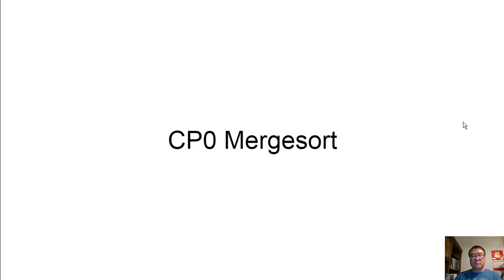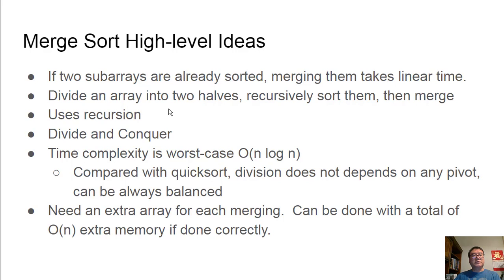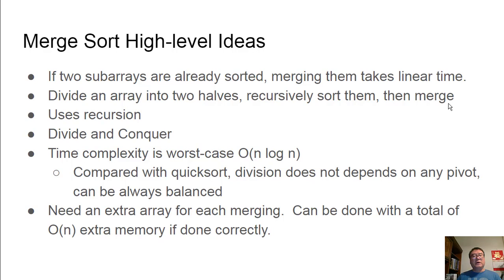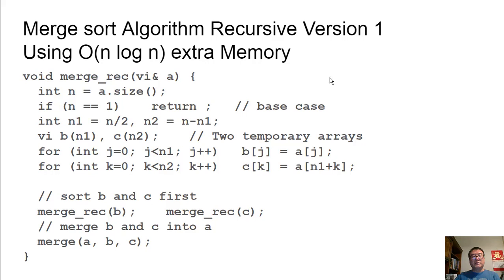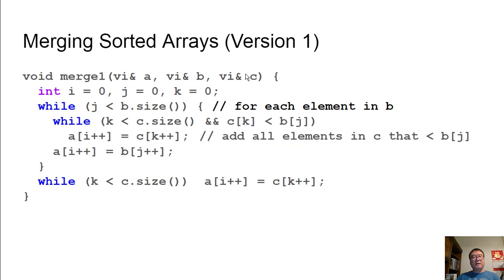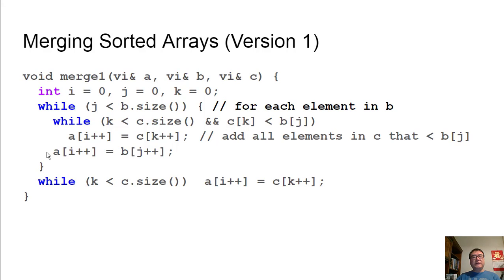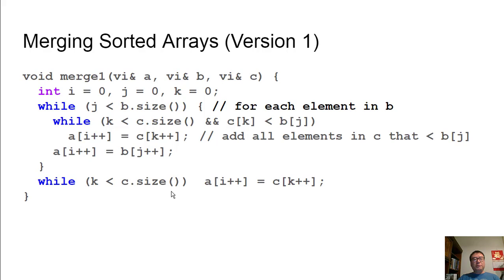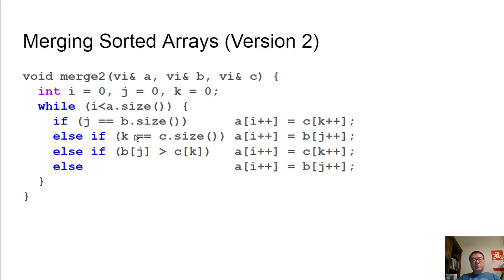CP0 Topic 9: Video 4: Mergesort (part a)